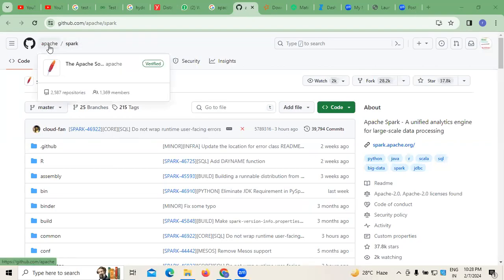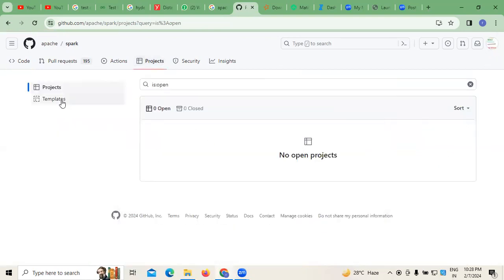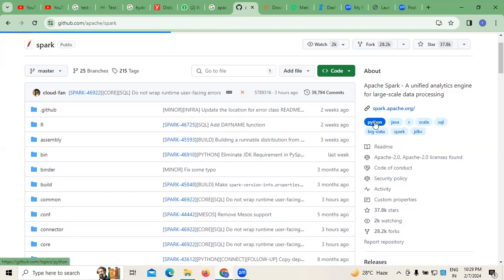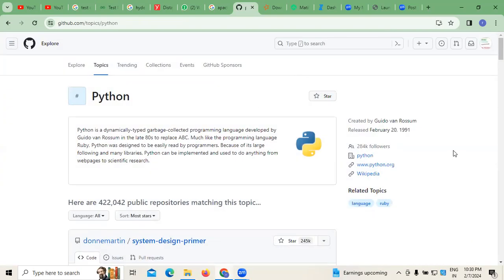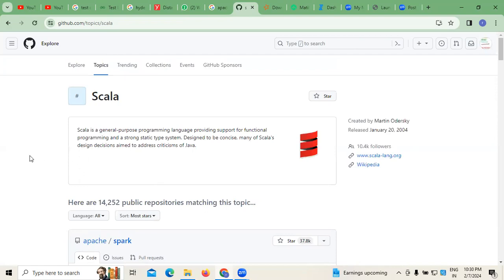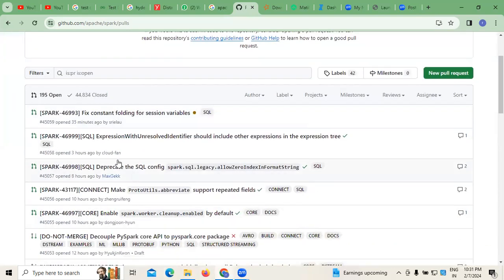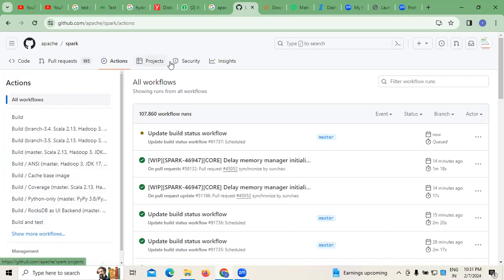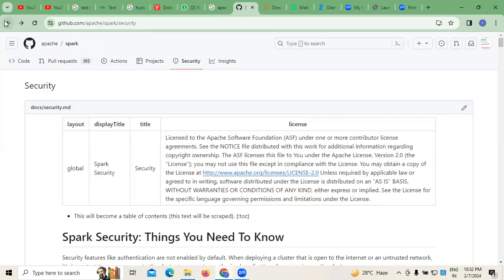Apache spark | spark Programming | scala |Data Engineering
This video is all about Apache spark Programming,.